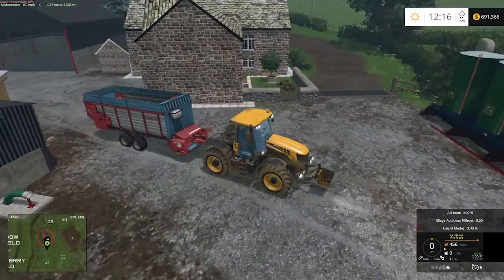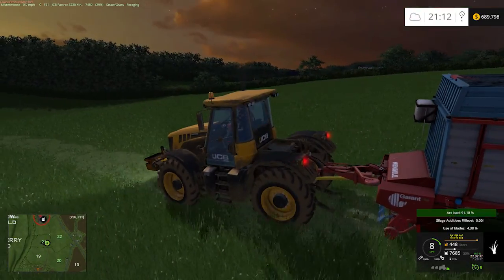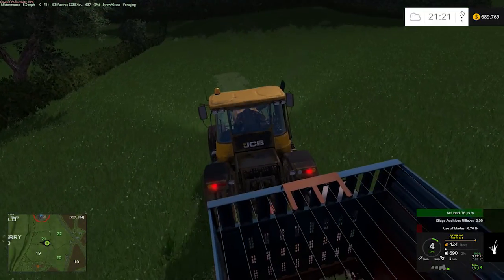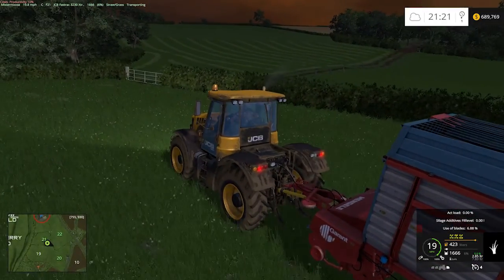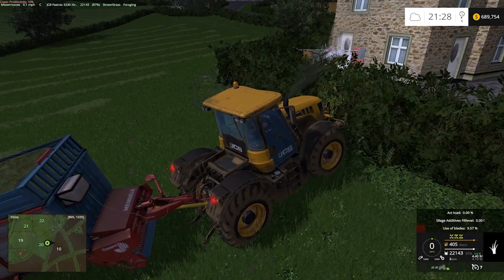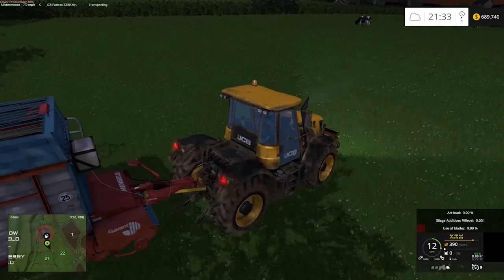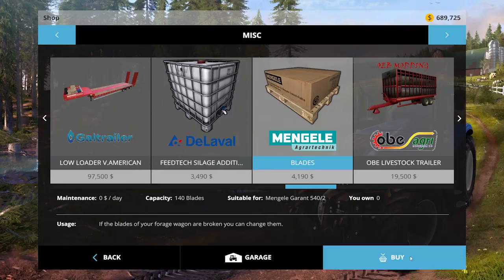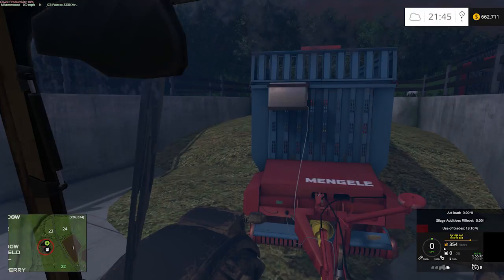Farming Simulator 2015 - Coldborough Park Farm Ep2 - Collecting Grass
In this episode of Farming Simulator 2015 with Mistermoose, we're playing on the modded map Coldborough Park Farm. Today, I'll be collecting grass for silage and feed.

*** Music ***
Title: Cruiser